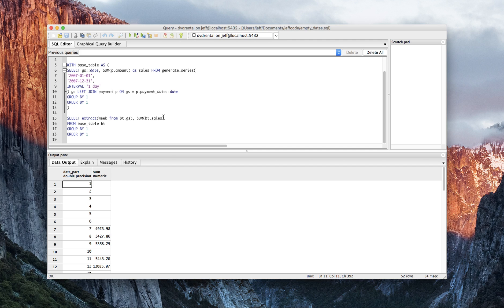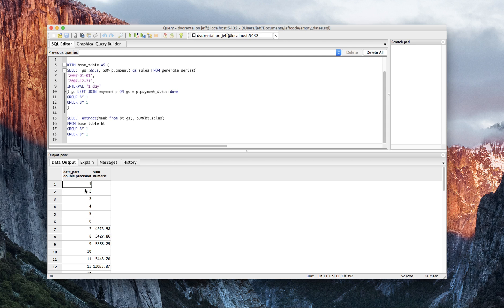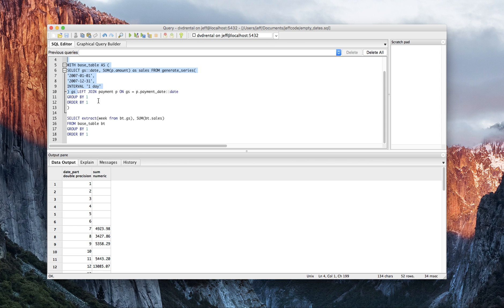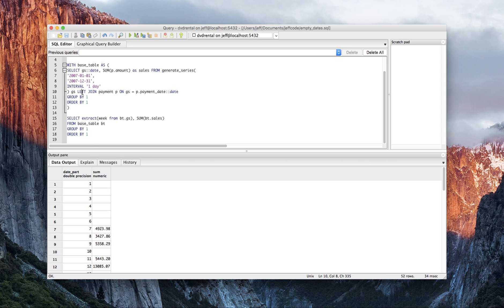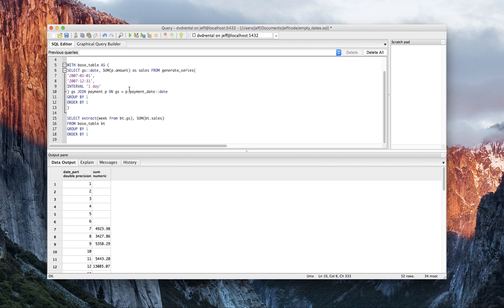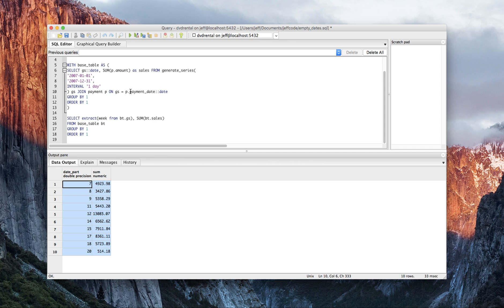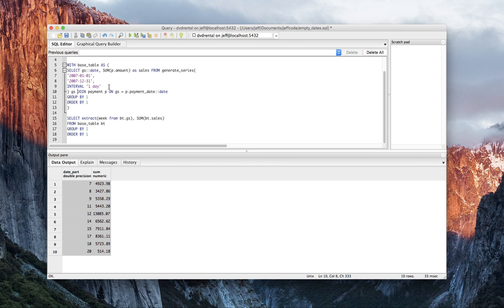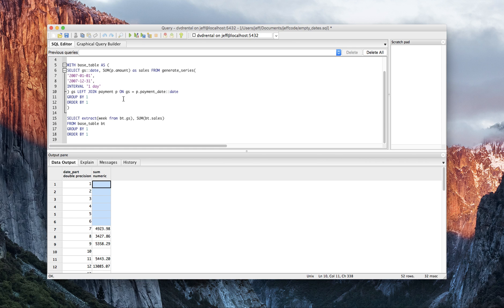Caution - Generate Series Illustrating Left vs Inner Joins and Dangers of Not Understanding Them :)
Make sure you really understand your join types. Left and inner joins operate completely differently. This is a great yet dead simple way to understand the differences using a useful function called "generate_series" using PostgresSQL.